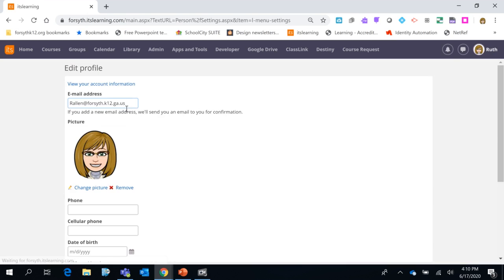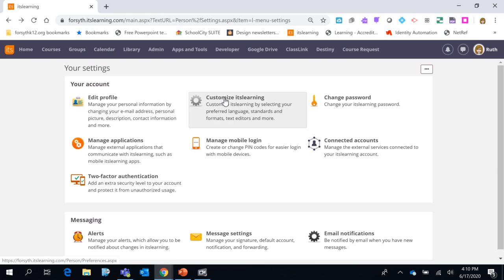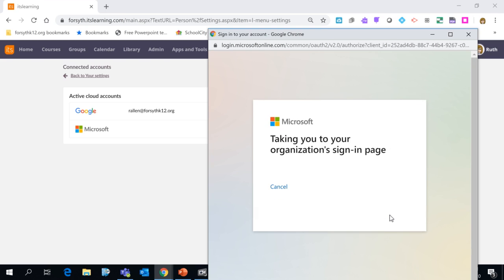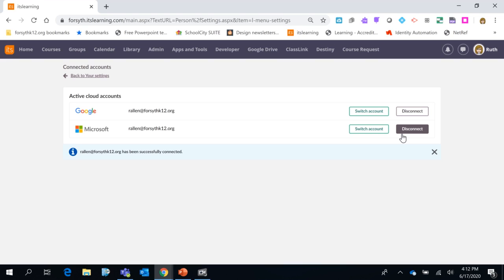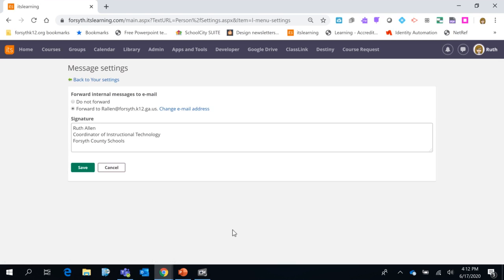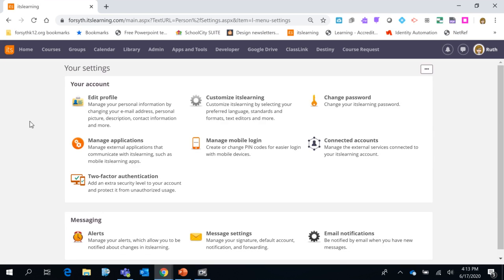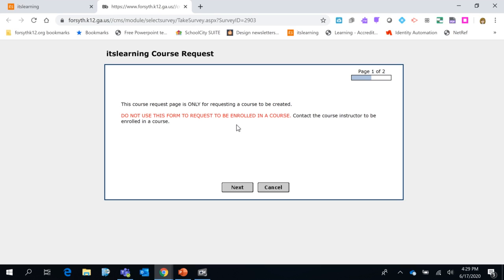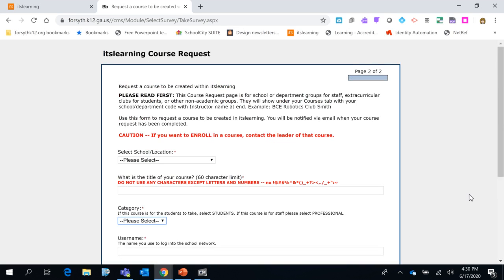itslearning Tips 3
This video looks at the settings of itslearning and course requests.